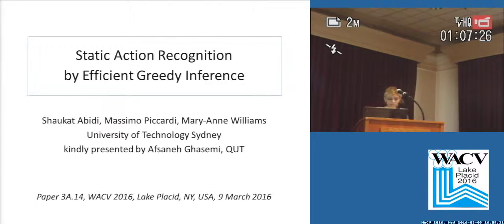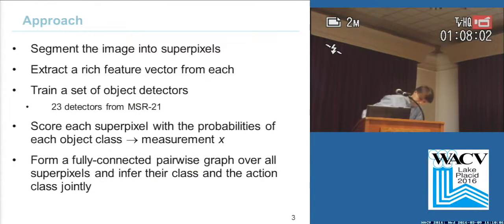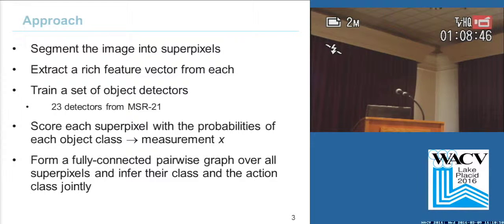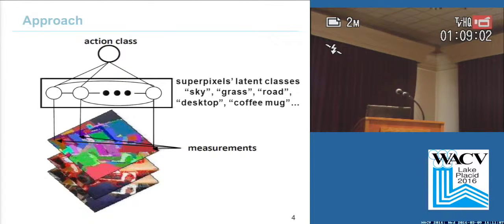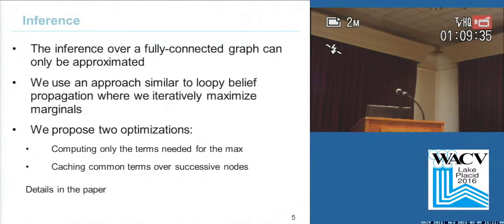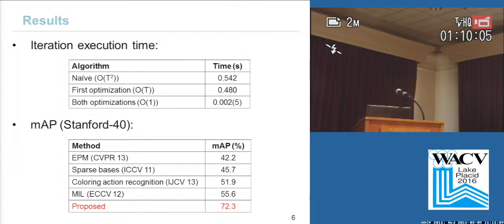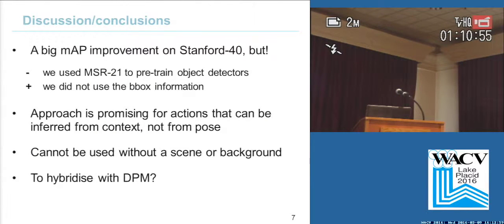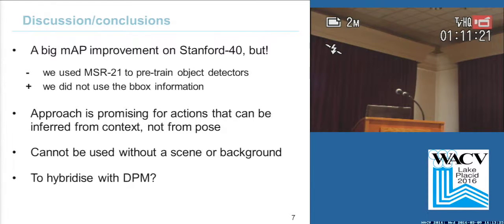Static Action Recognition by Efficient Greedy Inference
This video is about Static Action Recognition by Efficient Greedy Inference